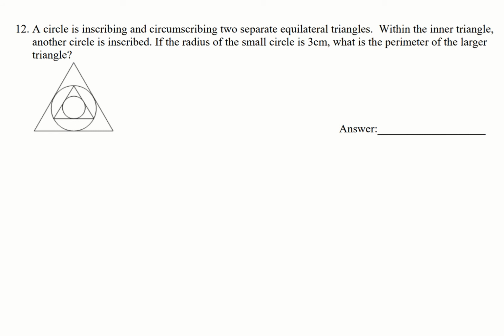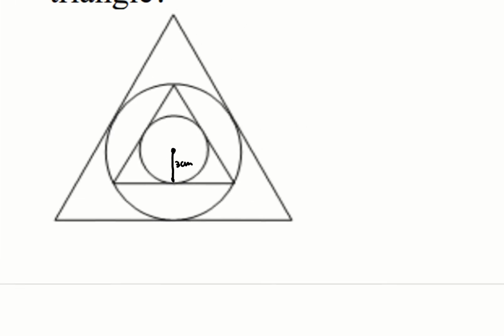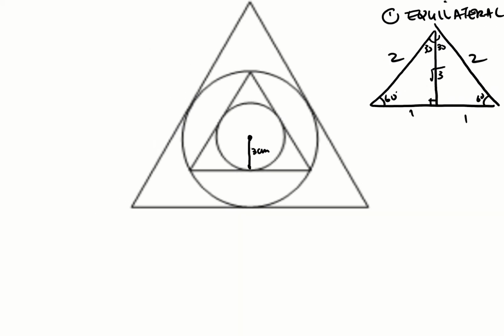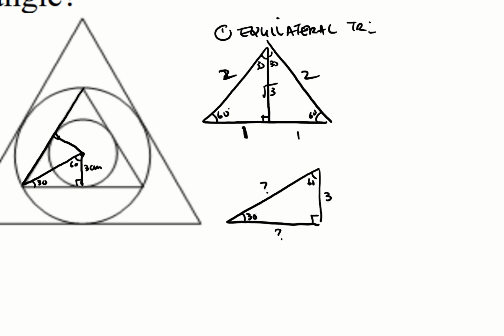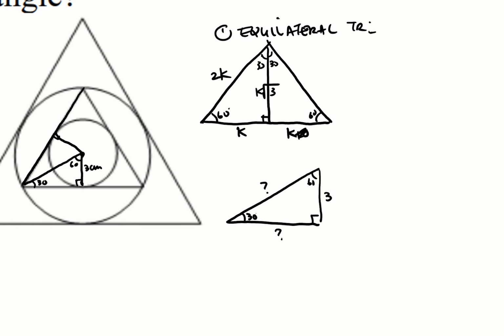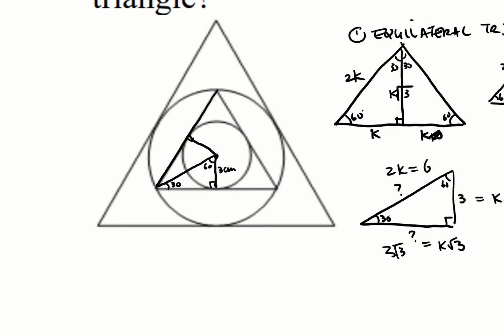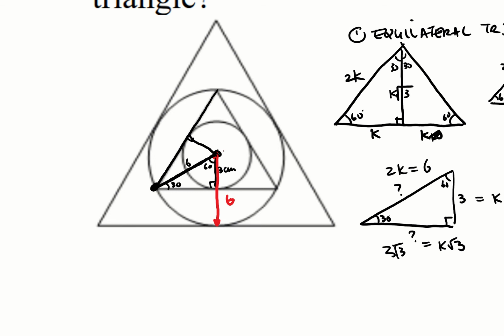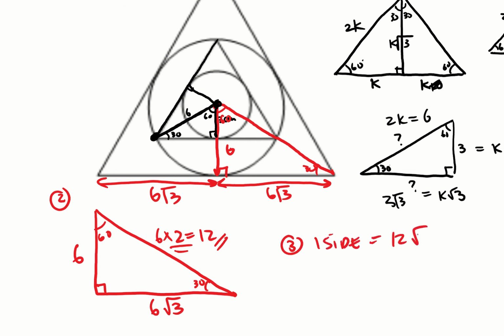Math 9 Honours Section 2.5 Radicals and Special Triangles Q12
What is the perimeter of the outer triangle when the radius of the inner circle is 3cm.  This question is posted in for Math 9 Honours students.